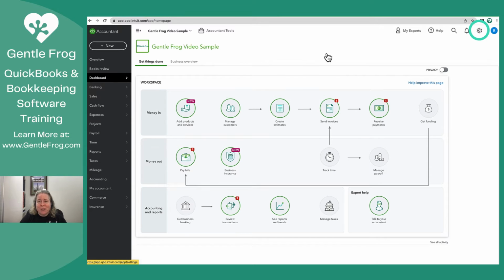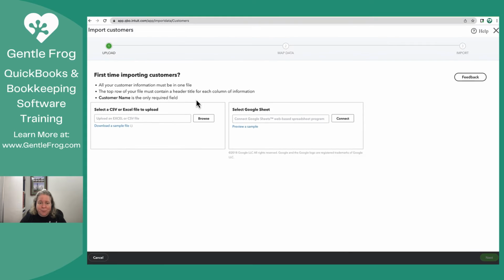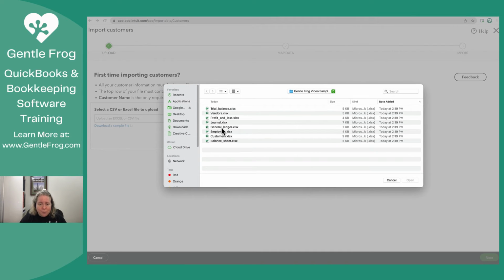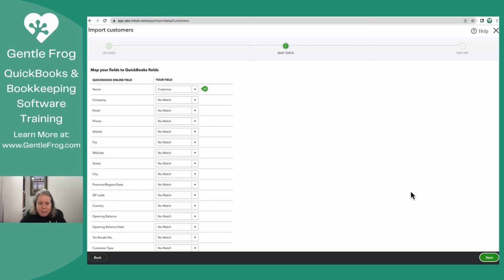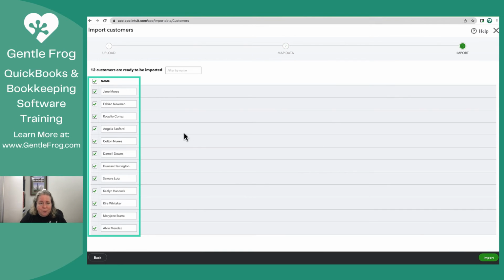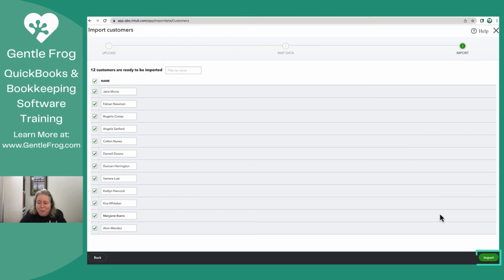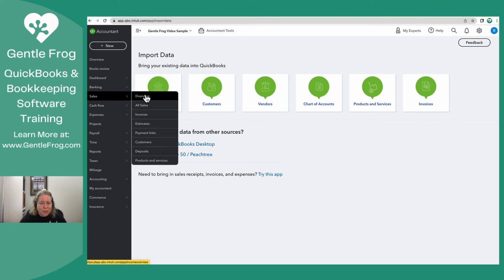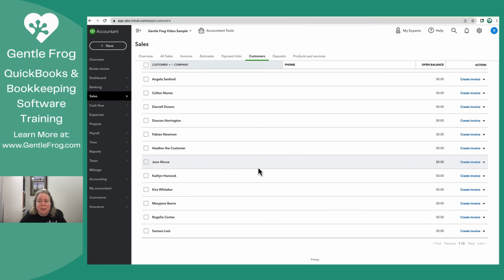How to Upload a Customer List to QuickBooks Online from an Excel file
In this quick video tutorial, I'll show you how to upload a customer list to QuickBooks an Excel file or CSV.

Timestamps
00:00 - Intro
00:22 - Upload customers from an Excel file
00:43 - Import data
00:59 - Map fields to QuickBooks fields
01:35 - Import
01:55 - Outro